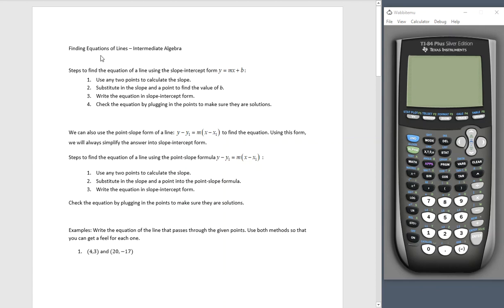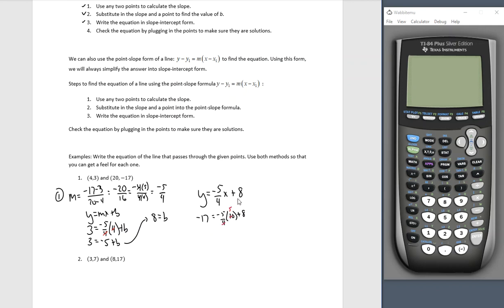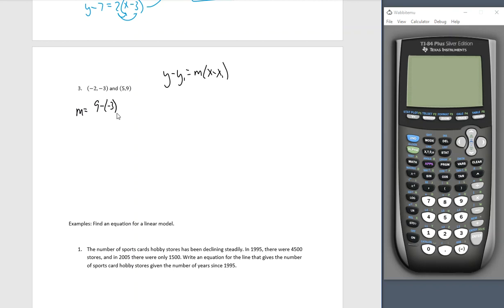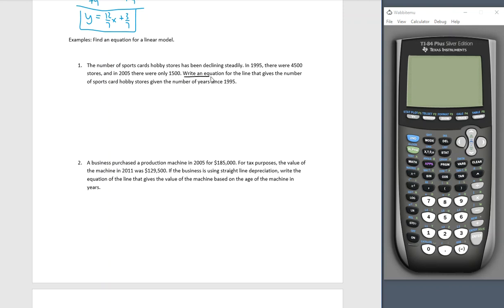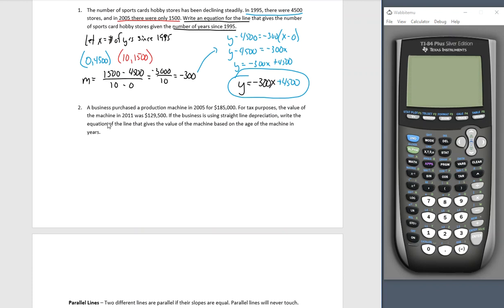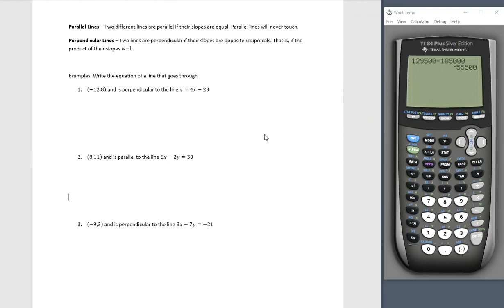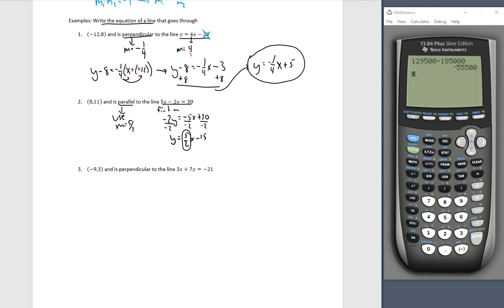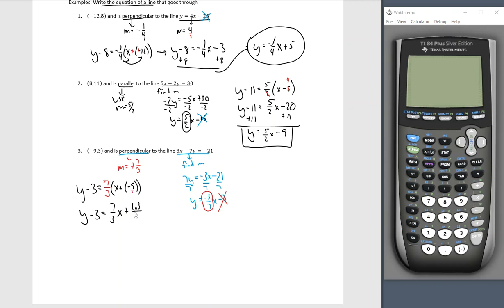Finding Equations of Lines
Using slope-intercept and point-slope forms to write equations of lines.